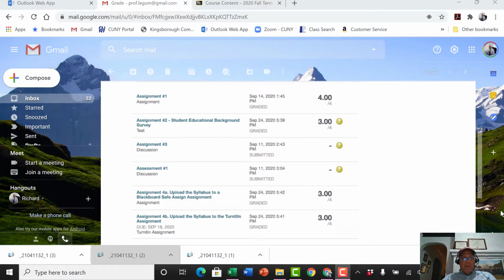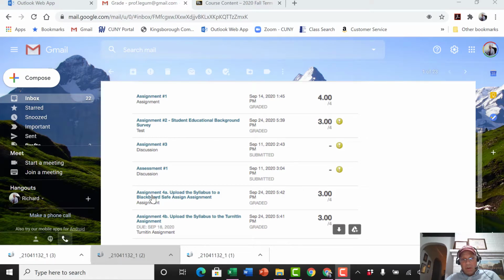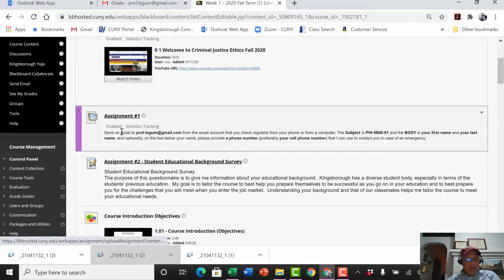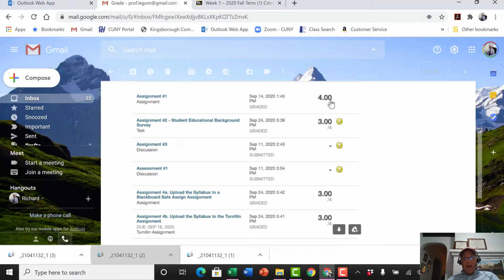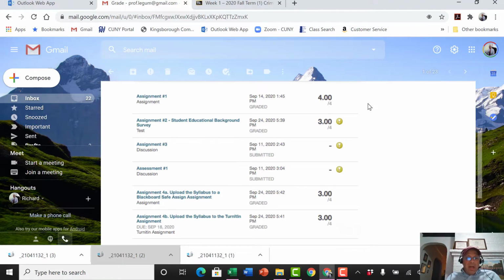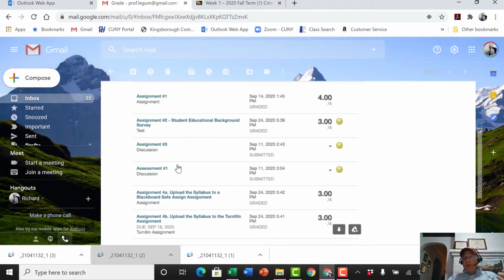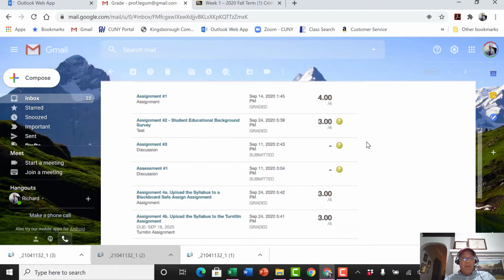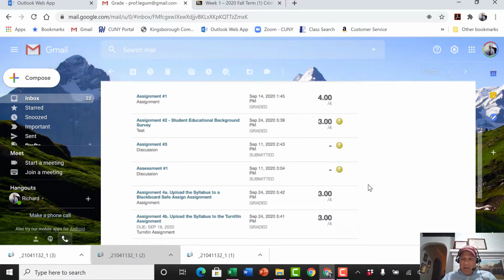Explanation of Grading of Assignments